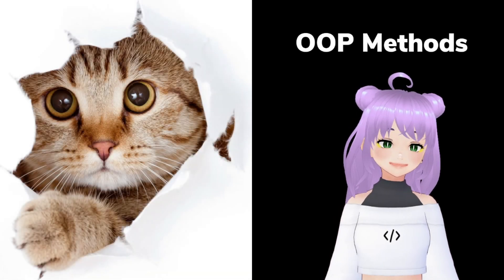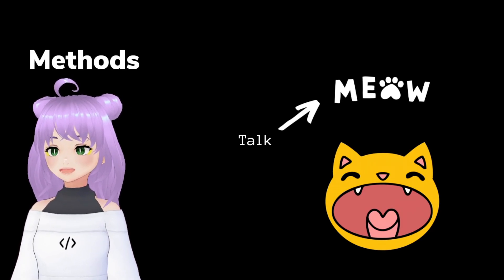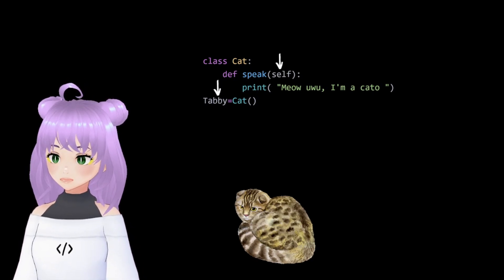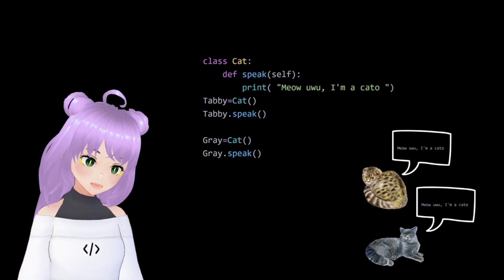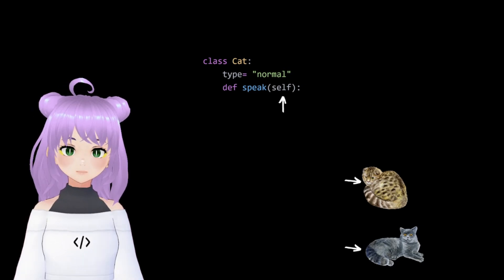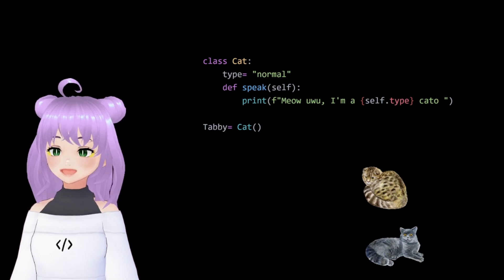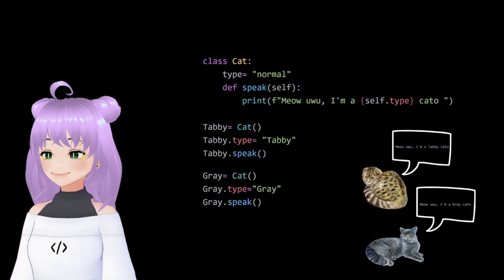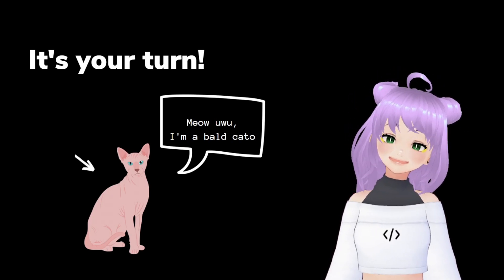Methods | Object Oriented Programming in Python for Beginners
Is OOP too difficult to understand? Do not worry! In this video I will show you how to create your own  methods using cats as an example.

This is the second video of the Object Oriented Programming series.